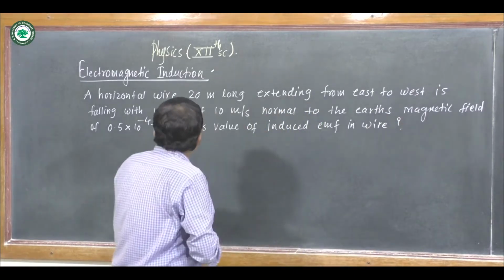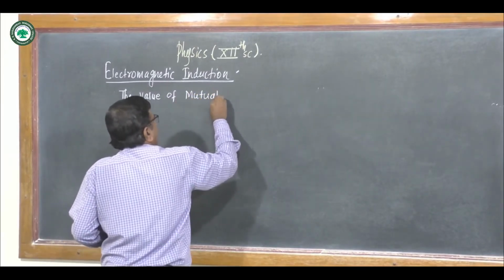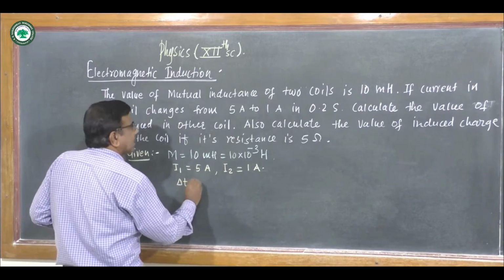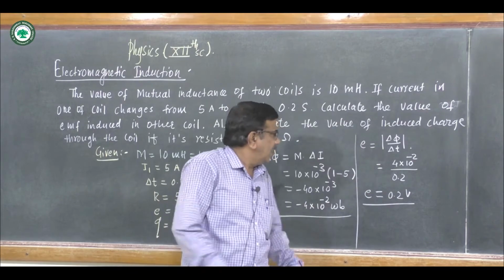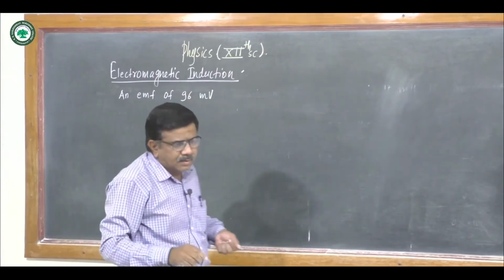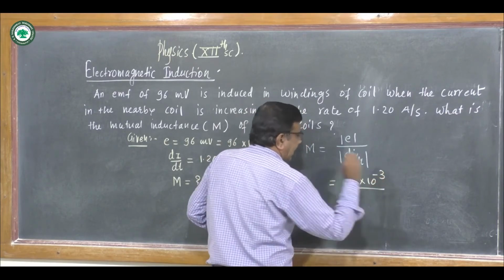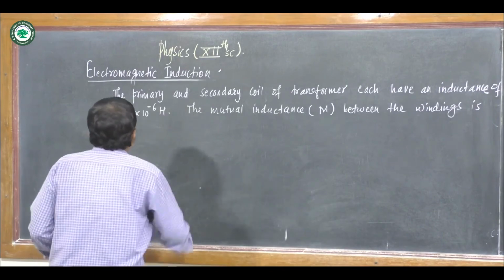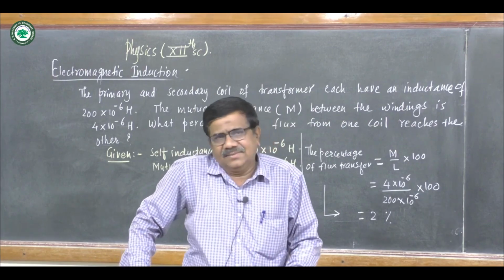XI Sci. (Phy.) Topic: Electromagnetic Induction || By Prof.Gorane A.C.